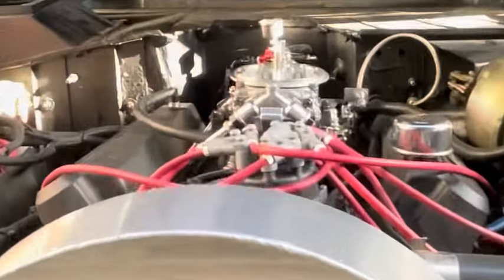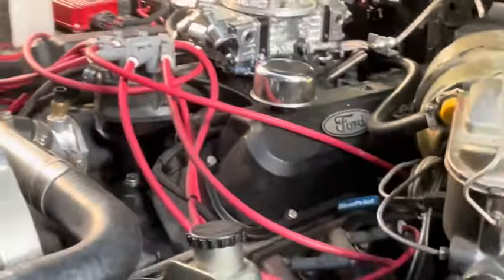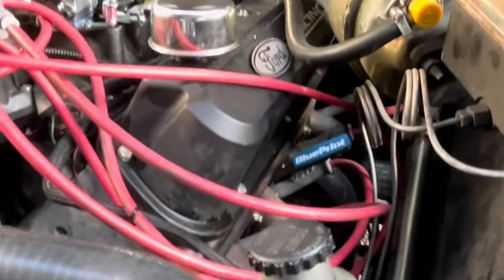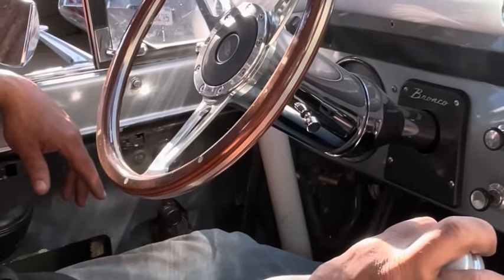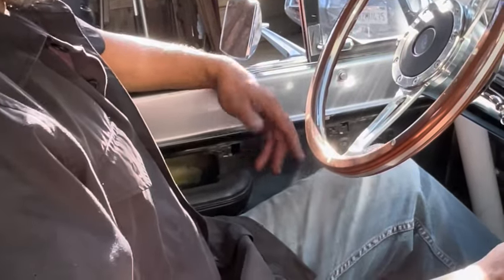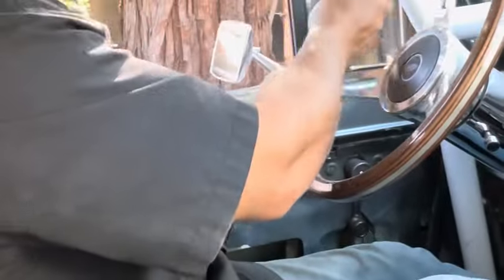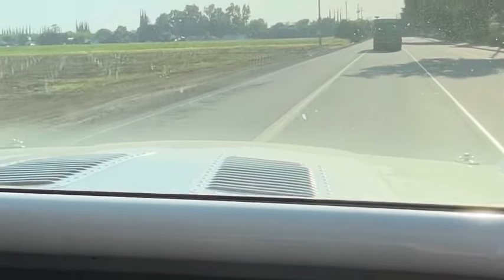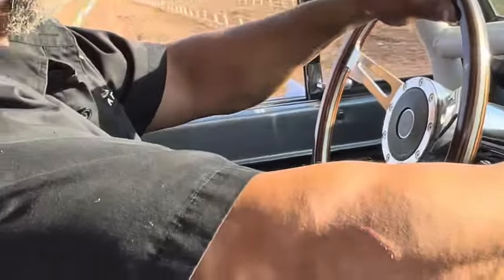Sniper delete!!!!! New Carburetor test drive!